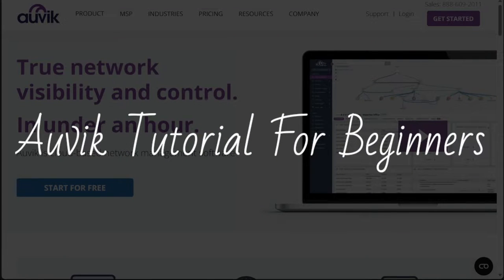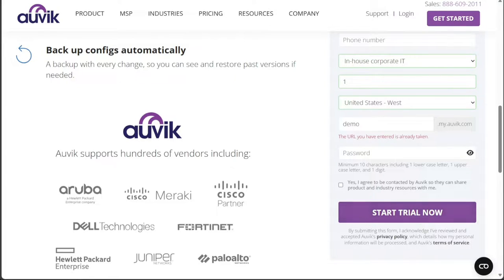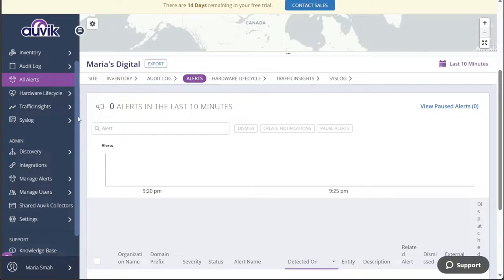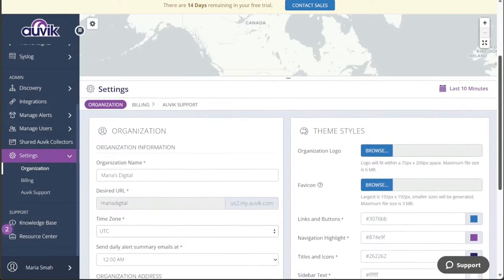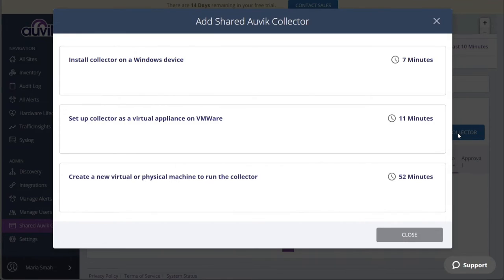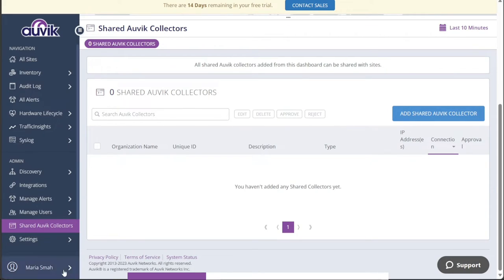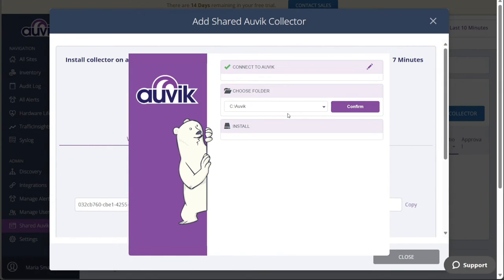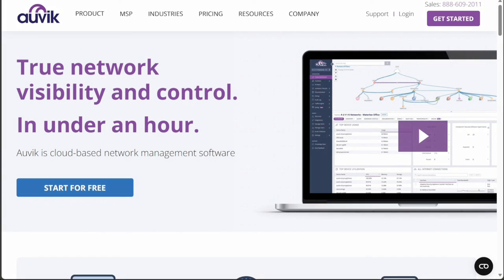Auvik Tutorial For Beginners | How To Use Auvik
This is my video tutorial on Auvik for beginners. I cover the most basic functions.

How To Use Auvik - Auvik Tutorial For Beginners